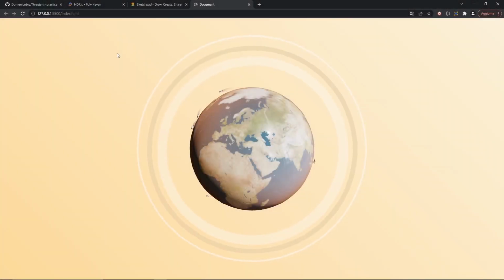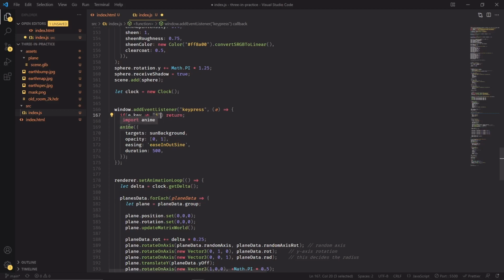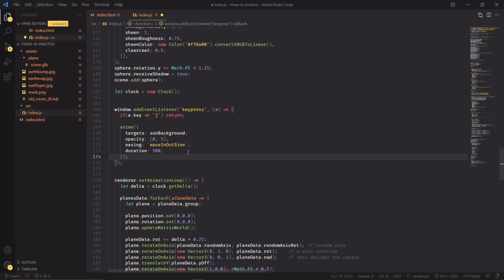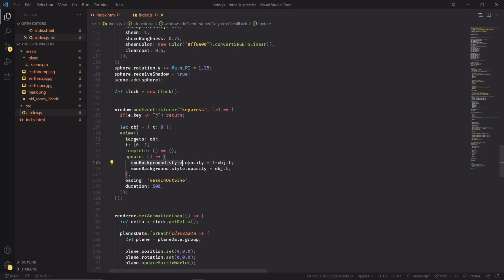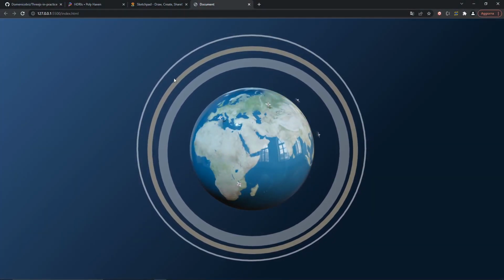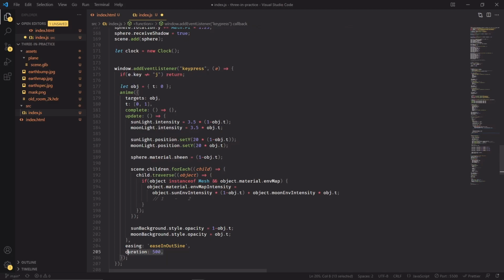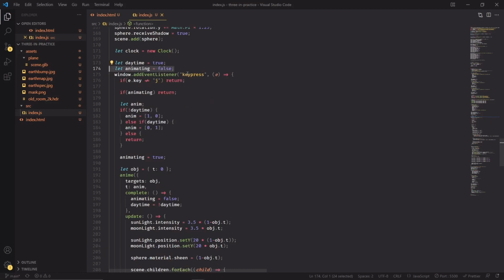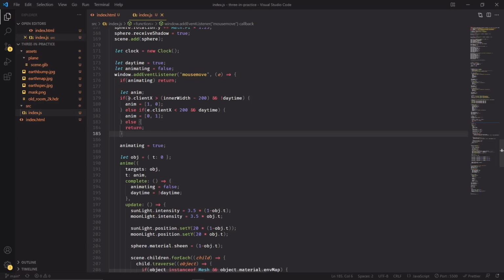Three.js in practice - Earth and planes - tutorial for beginners 2022 - part 4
If you want to try this project on your browser check it out here! :)

We got to the end of the video, but I noticed a mistake! I forgot to tell you how to autorotate the sphere :,) just add this line in the render loop:

    sphere.rotation.y += delta * 0.05;

and it should work! sorry about that!